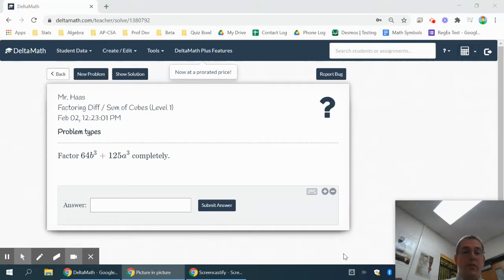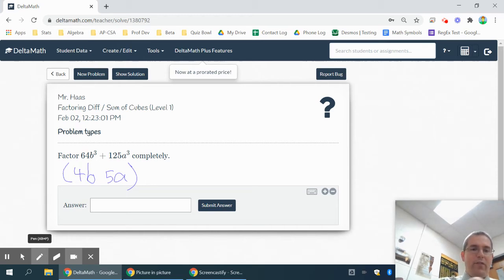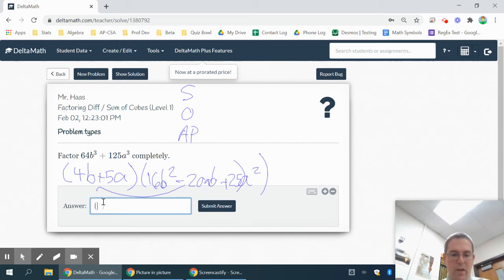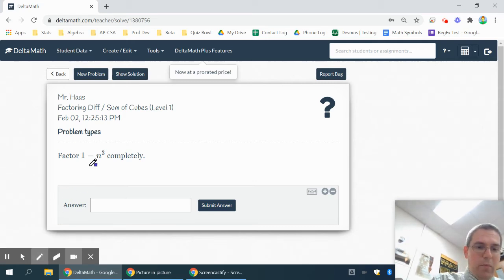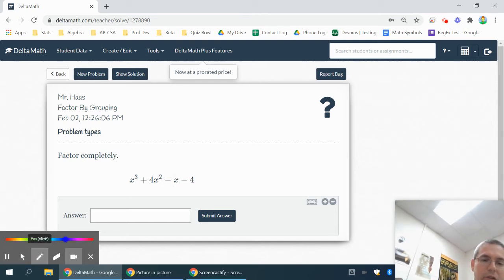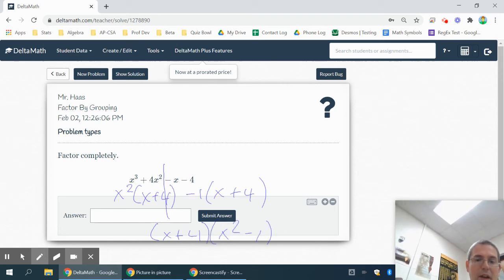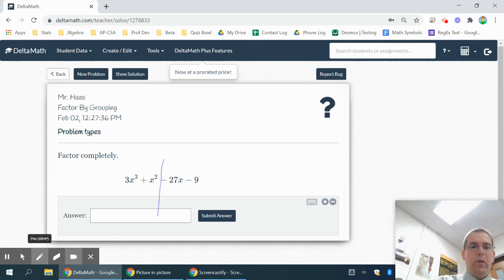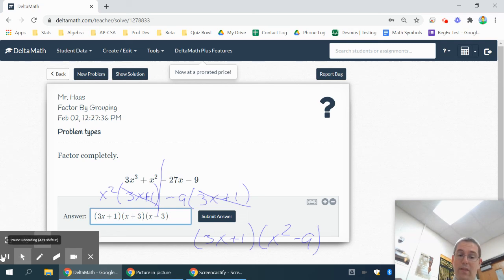DeltaMath: Factoring Cubes & Grouping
Review of factoring sum/difference of cubes and multistep factoring by grouping